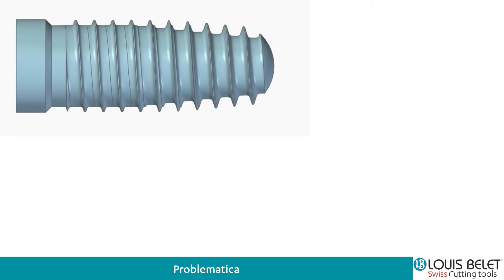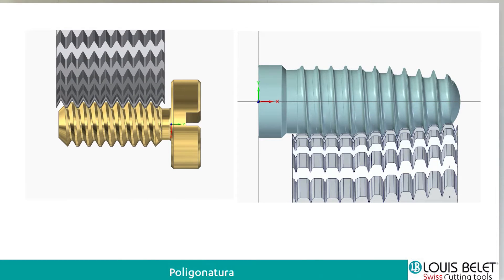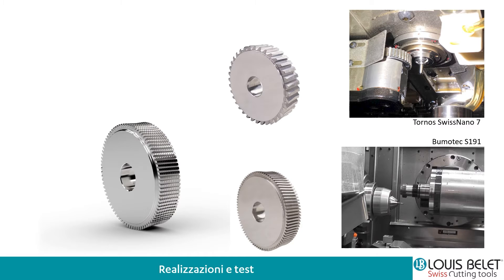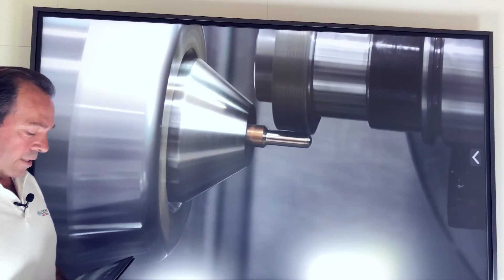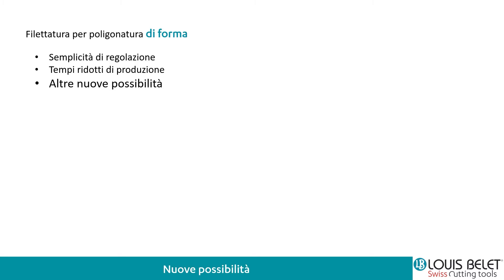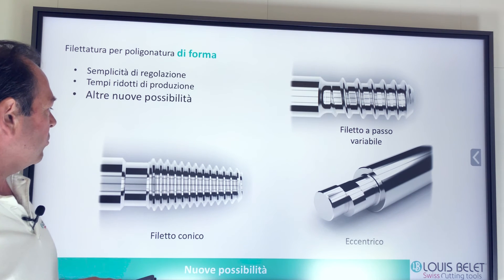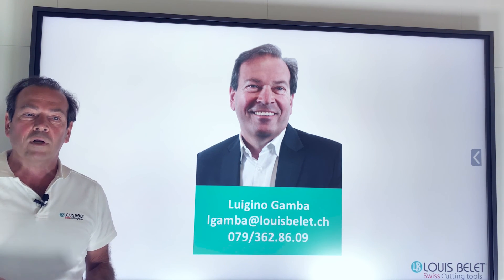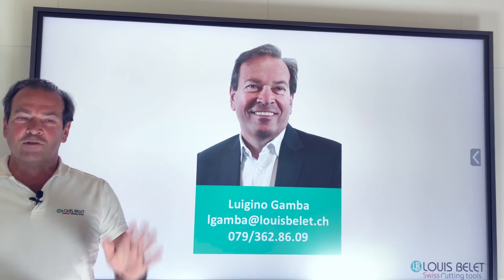Webinar #8 : Una soluzione per fillettature speciali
La produzione di filetti speciali, cilindrici o conici, (per gli impianti dentali, per esempio) oggi viene fatta con la tornitura a pettine o il tourbillonnage.

Louis Bélet ha rivoluzionato questo processo di fabbricazione introducendo la filettatura poligonale per filetti con geometrie speciali che possono essere prodotti sia sui torni che su fresatrici!

I benefici che otteniamo con questa nuova tecnologia sono; un notevole risparmio sul tempo di lavorazione abbinato al rispetto delle tolleranze e geometrie dei componenti sia in acciaio inossidabile che in titanio per citare solo alcuni materiali.

Venite a scoprire questa nuova tecnologia durante questa sessione dal vivo di 15 minuti e fate le vostre domande agli esperti che hanno sviluppato questa tecnologia!

Louis Bélet SA manufacture of swiss cutting tools in solid carbide and polycristalline diamond.

00:00 Introduzione
01:07 Webinare
08:37 Conclusione